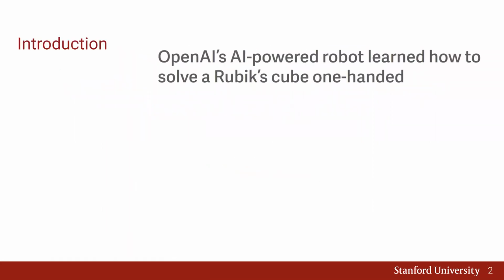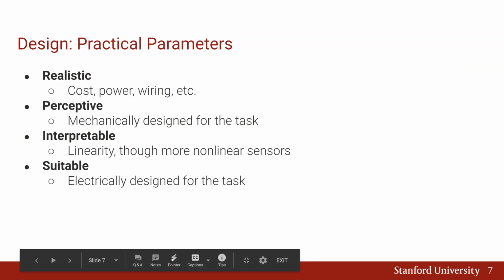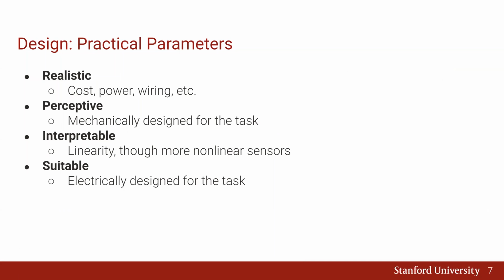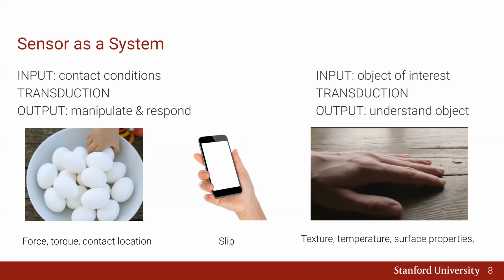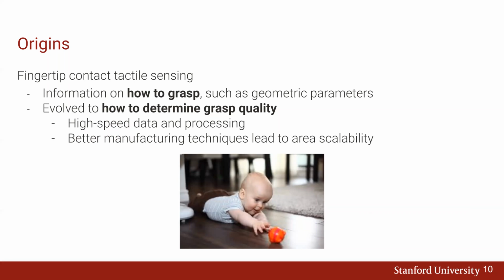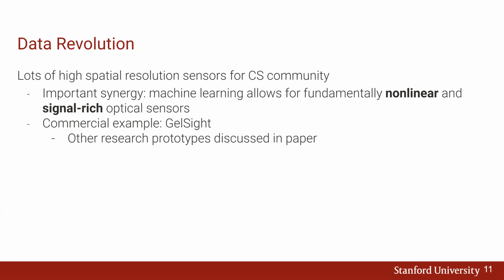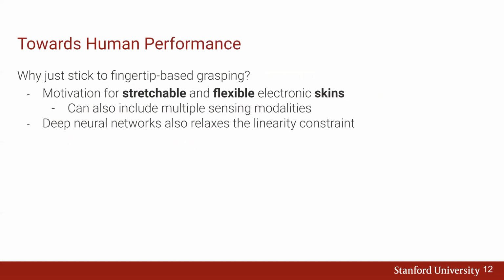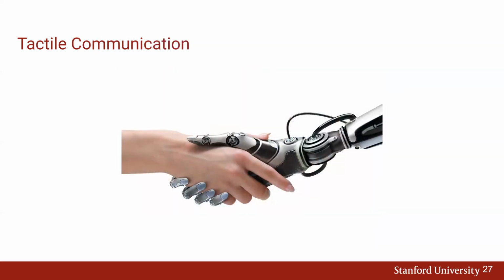JuliaDi TactileSensingRobRetro Video